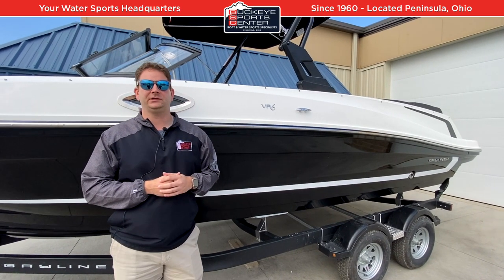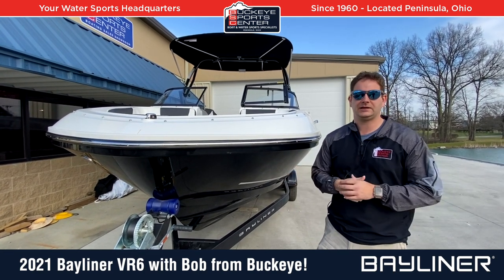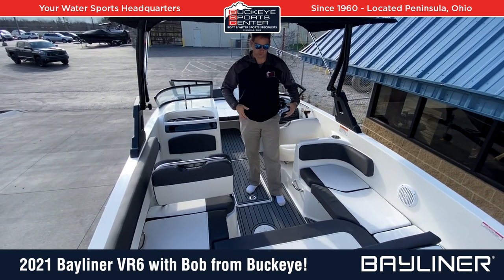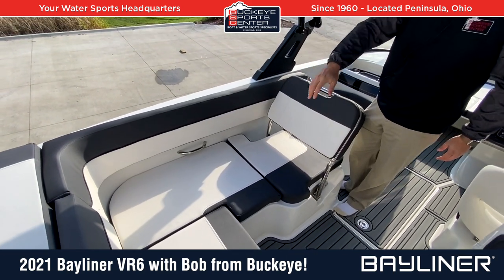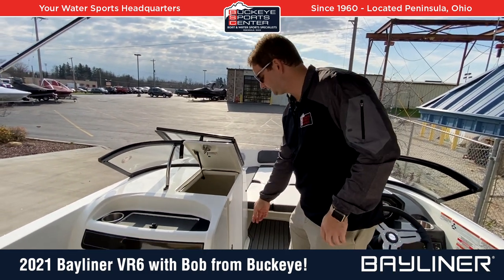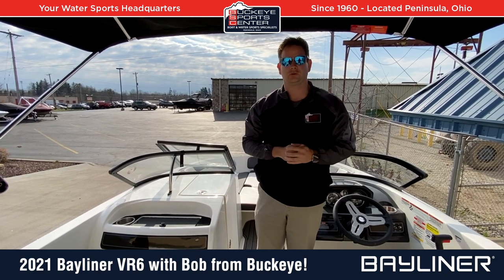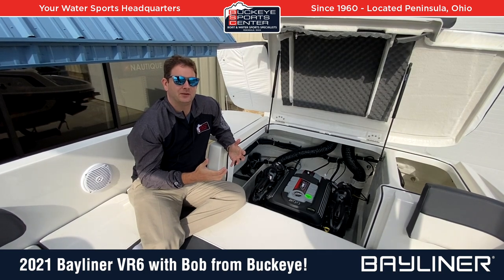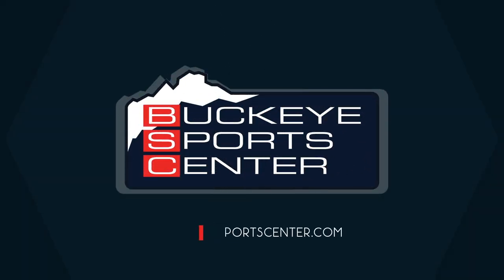2021 Bayliner VR6 Walk Around Details With Bob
Take a walk through and around this brand new 2021 Bayliner VR6 perfect for enjoying a day on the water!

A larger version of our new VR5, the VR6 is also all about space and unparalleled roominess. It combines Bayliner’s category-leading BeamForward™ design and new AftAdvantage™ concept—which increases the self-draining cockpit’s seating area by adding the swim platform at the end of the running surface. This boat maximizes space and value like never before—regardless of whether you choose outboard or sterndrive power. You’ll also find pleasant surprises like a lockable enclosed changing room (head optional), and aft-facing companion/observer seat that’s ideal for water sports and—with the addition of a filler cushion—creates a comfortable U-lounge that turns the whole aft section into an inviting gathering area.